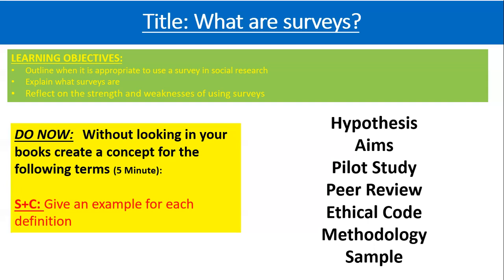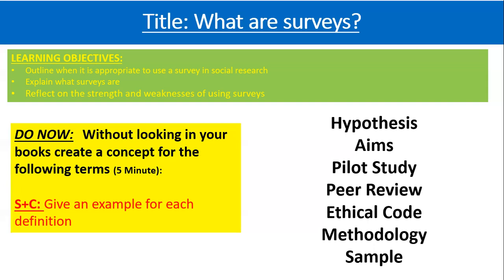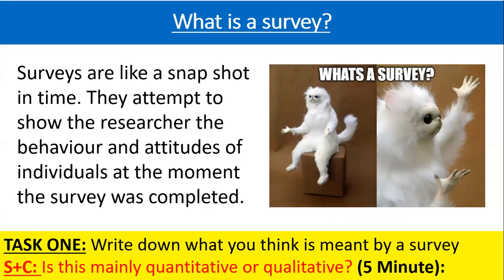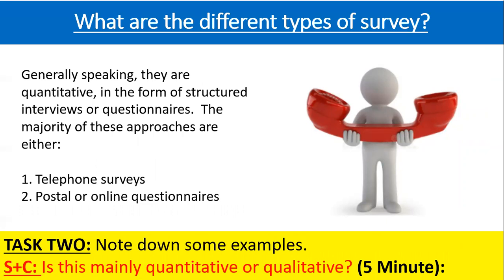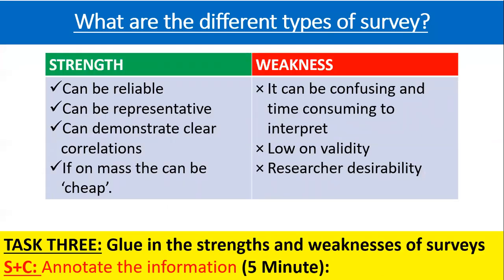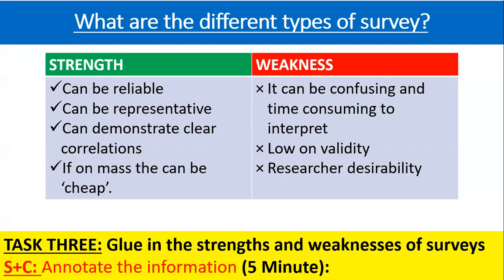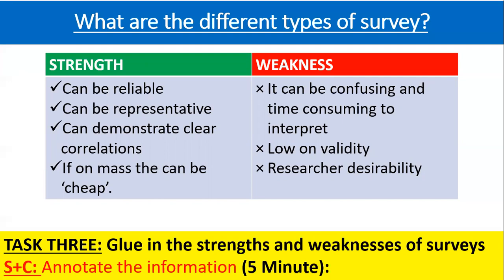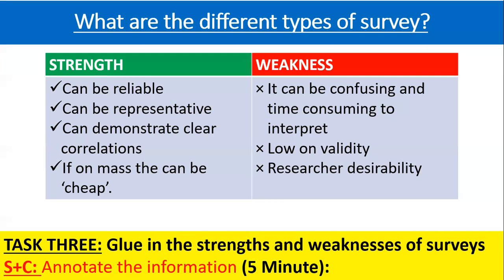Lesson 6: What is a survey?